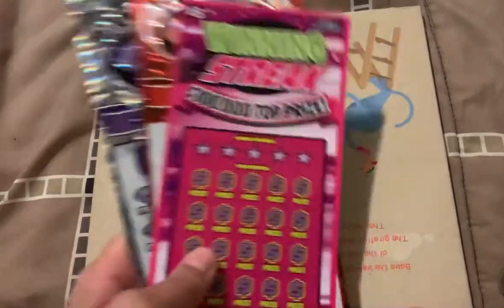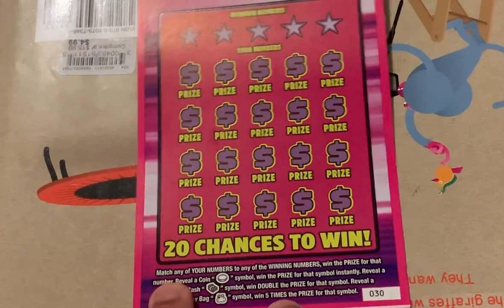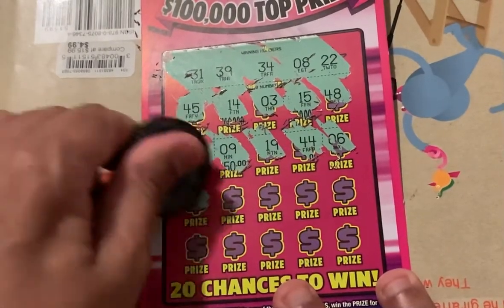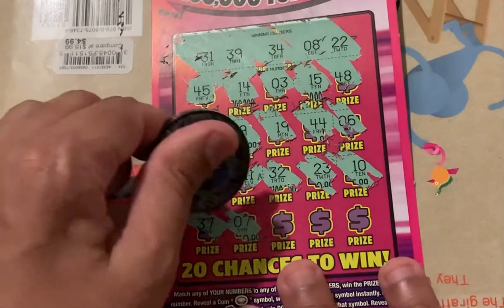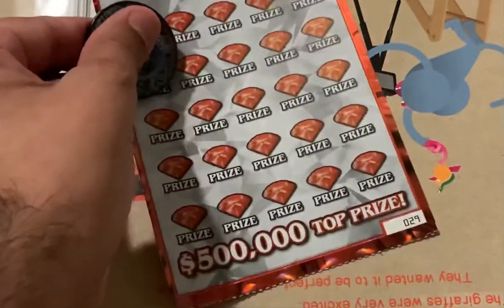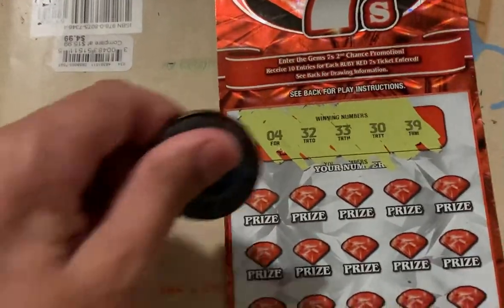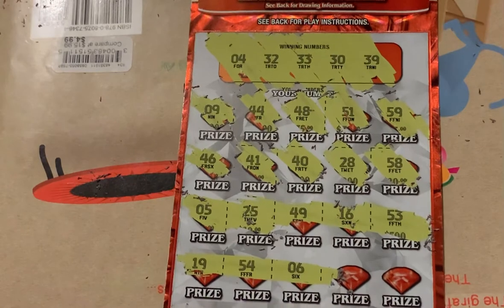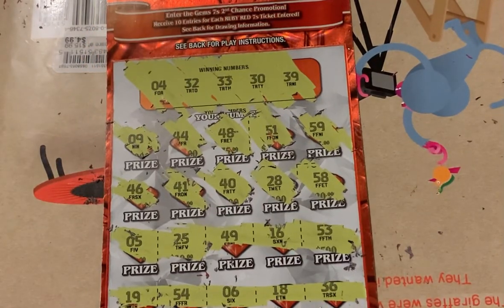$20 💎Diamond White 7s💎 and $10 ruby red 7s & $5 winning streak tickets from the Texas lottery 🤔